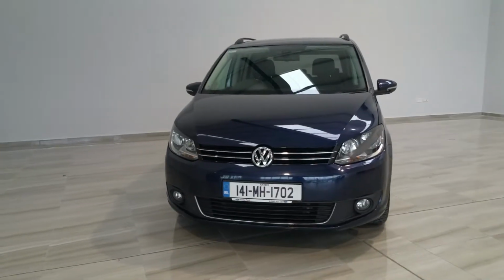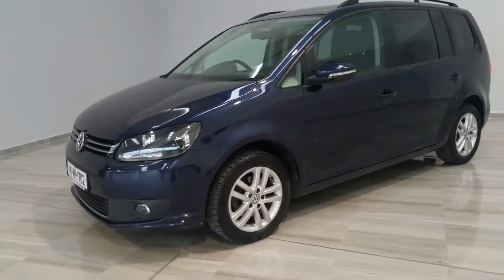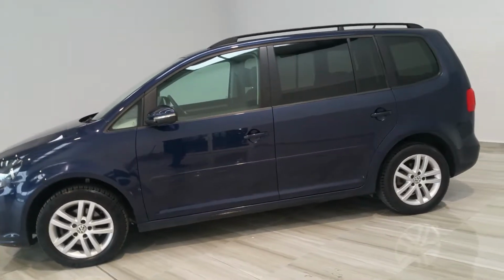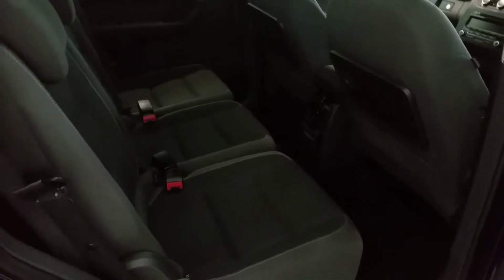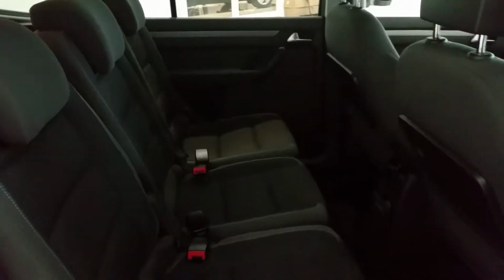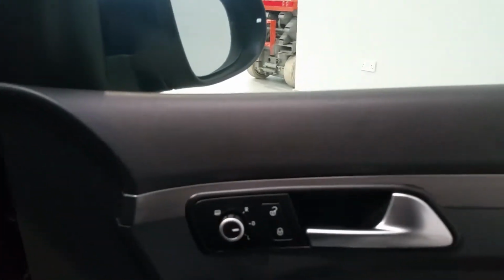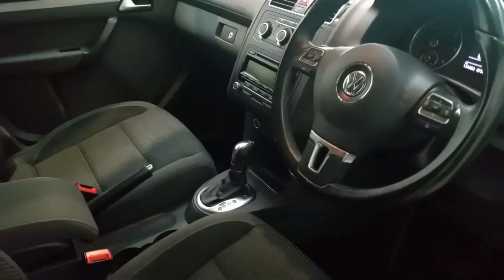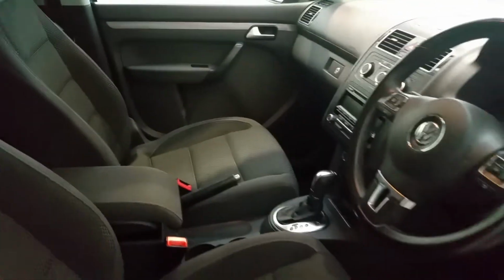141 MH 1702 - 2014 Volkswagen Touran Comfortline 1.6 TDI 5 Seat 12,950